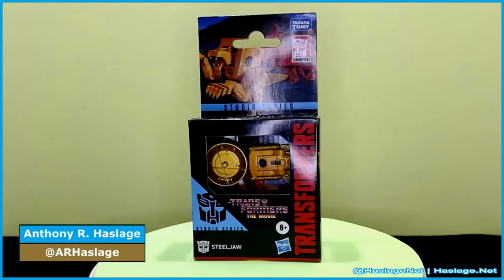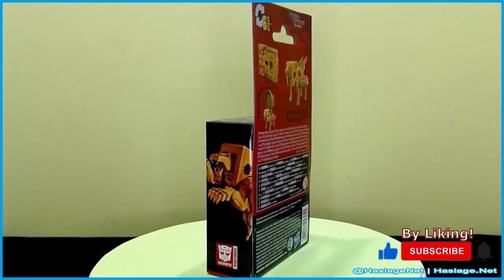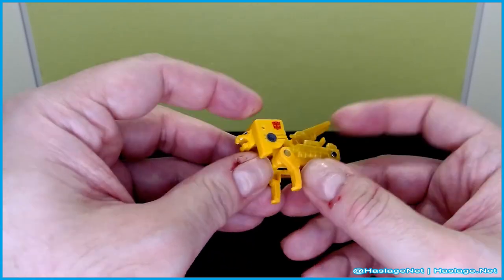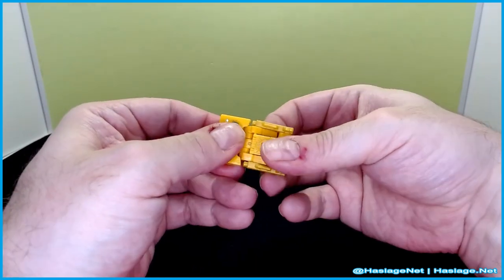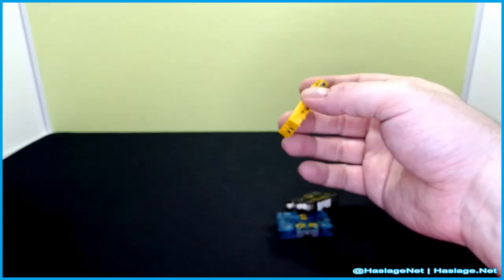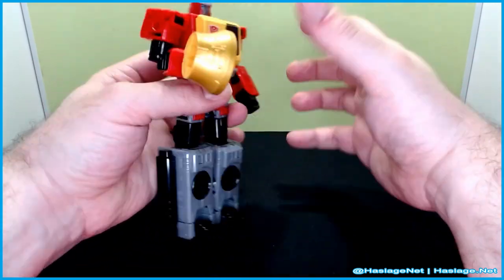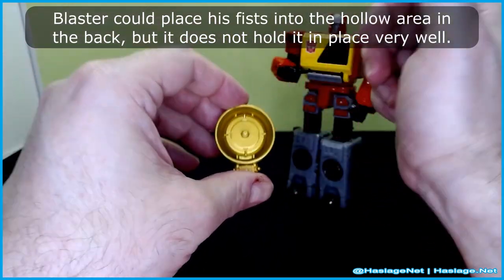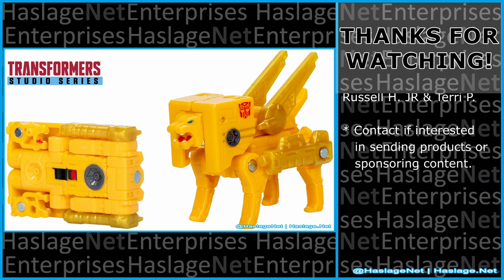Transformers Studio Series Core The Transformers: The Movie Steeljaw